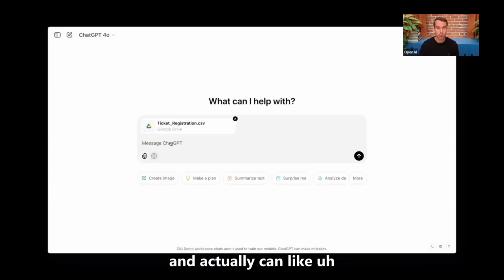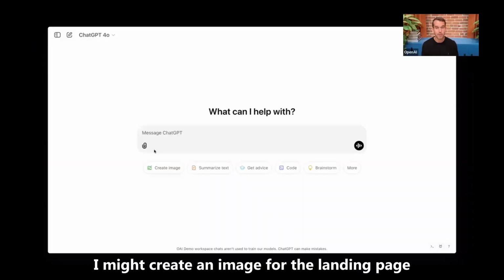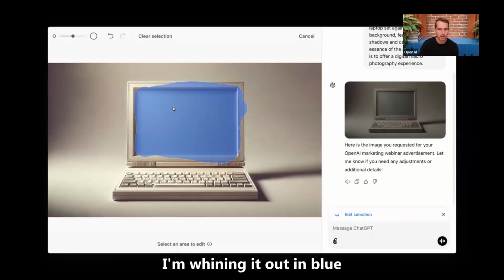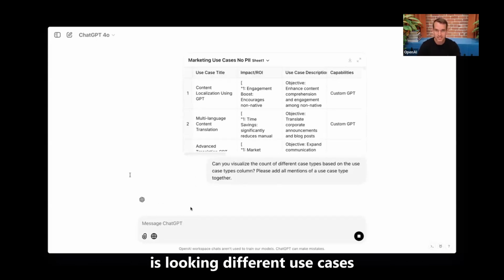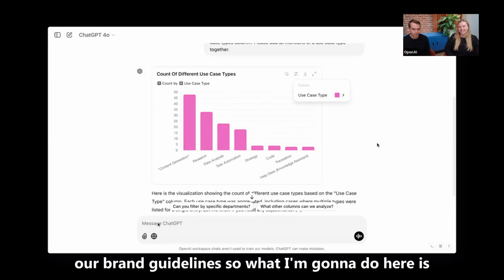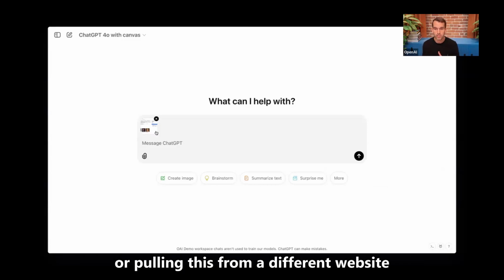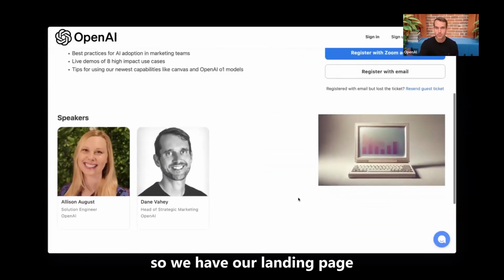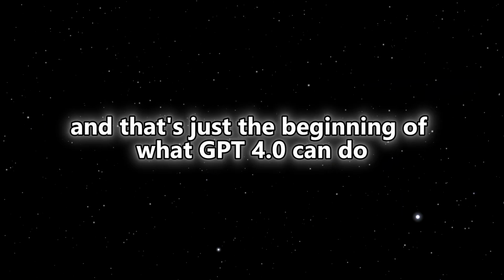ChatGPT Mastery: Insider Tips to Elevate Your AI Interactions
Are you getting the most out of ChatGPT? In this tutorial, I'll reveal the hidden features and powerful tricks you need to know to maximize ChatGPT’s potential. Don’t even think about using ChatGPT until you know these insider tips! From advanced data analysis and custom assets to DALL-E 3 image generation and creating custom landing pages, this video dives into the must-know strategies for unlocking the full power of GPT-4.0.

Whether you're a beginner looking to improve productivity or an advanced user exploring new ways to enhance your projects, these ChatGPT tricks will transform how you work with AI. Get ready to level up your AI skills and take advantage of the incredible features OpenAI has packed into this powerful tool.

In this video, you’ll learn about:

Advanced Data Analysis with ChatGPT
Creating Custom Assets for Personalization
Leveraging DALL-E 3 for Stunning AI Art
Building a Custom Landing Page with ChatGPT
Who is this video for? This video is perfect for students, professionals, creators, or anyone eager to learn how to use ChatGPT efficiently.